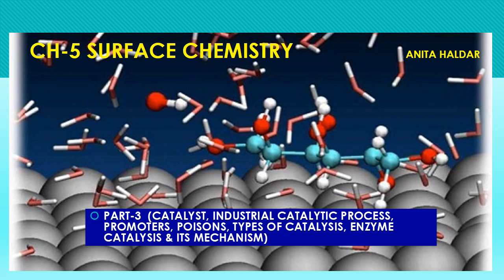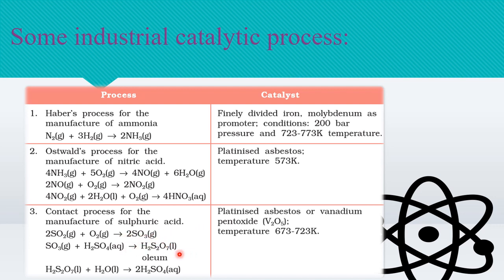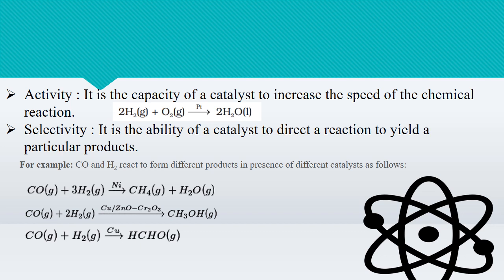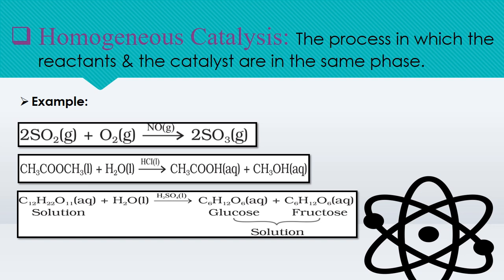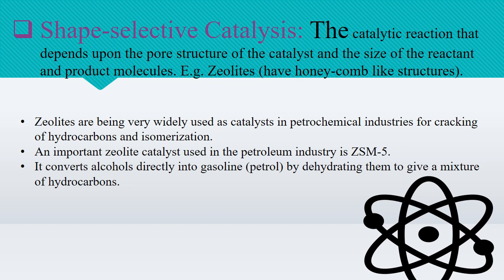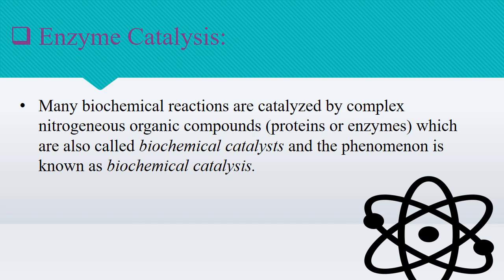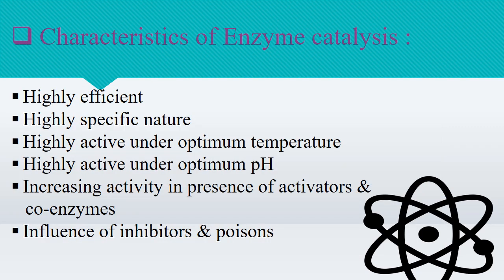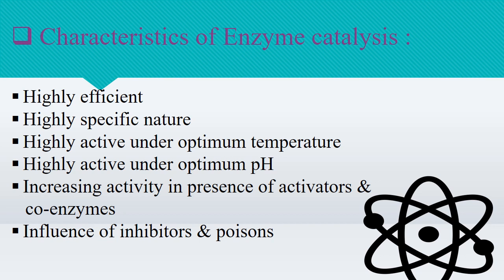Grade XII Ch 5 SURFACE CHEMISTRY : Part 3